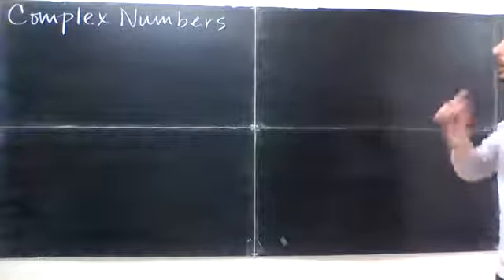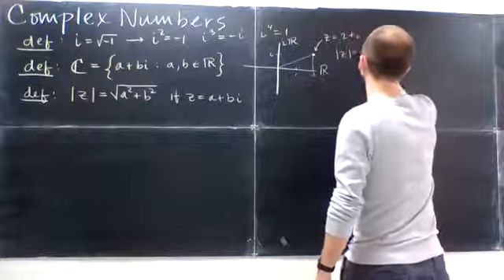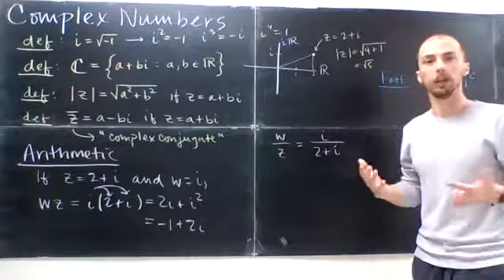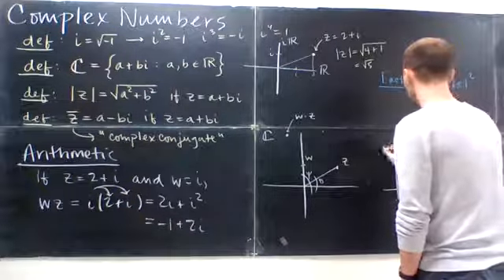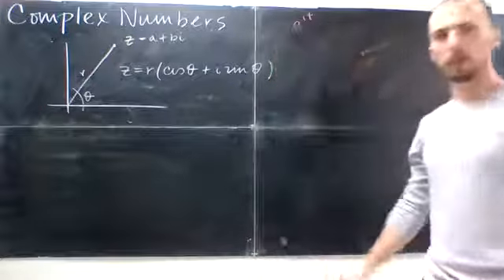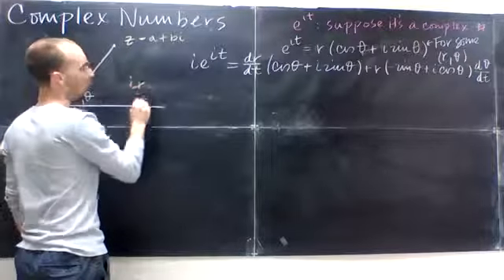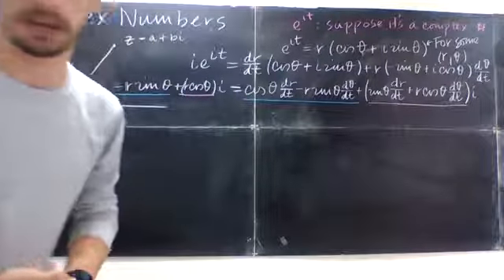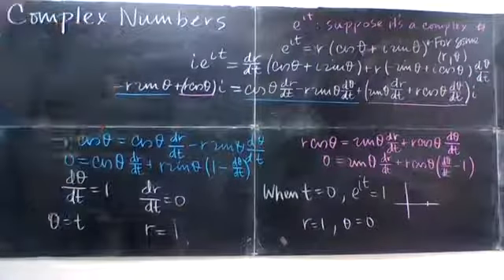A Few Words about Complex Numbers